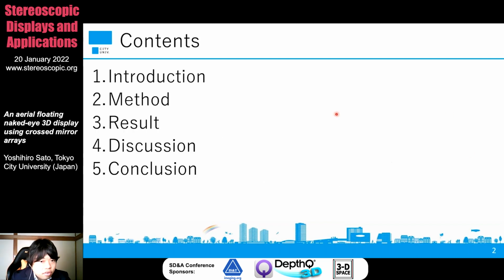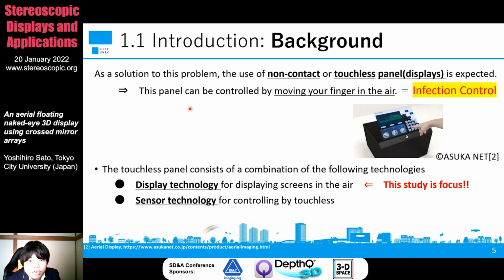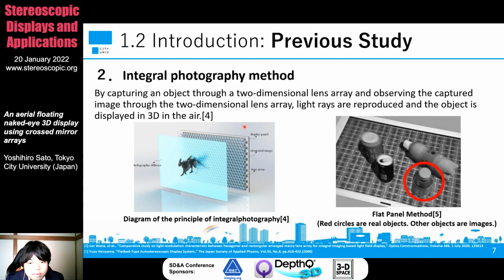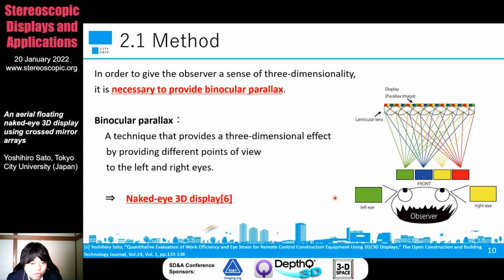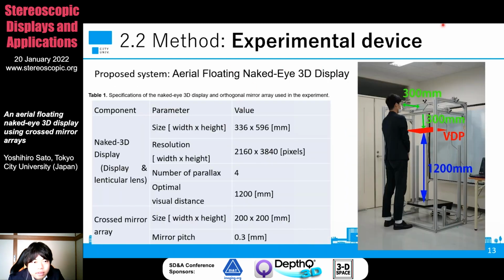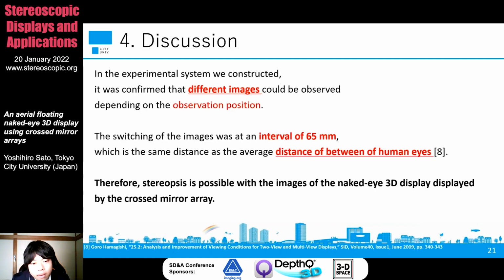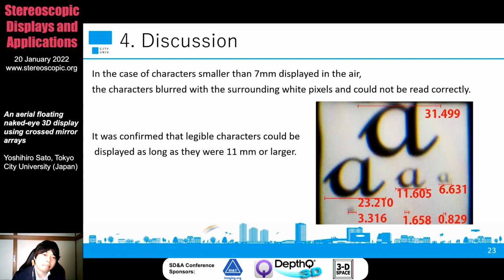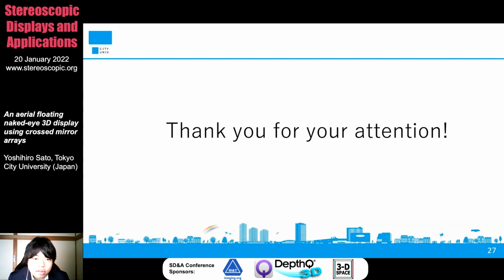SD&A 2022: An aerial floating naked-eye 3D display using crossed mirror arrays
This presentation was delivered at the 33d annual Stereoscopic Displays and Applications conference (20 January 2022) held online.

Title: An aerial floating naked-eye 3D display using crossed mirror arrays [SD&A-311]

Abstract: As the method of displaying the stereoscopic image in the air, there is a conventional method of combining the integral 3D display and the aerial display such as crossed mirror arrays. In integral 3D display, the number of usable pixels is smaller than that of a naked-eye three-dimensional (3D) display because images from many viewpoints are contracted and arranged in a row. Therefore, the integral 3D display cannot be displayed with high resolution. In this study, we propose a system that can provided clearer stereoscopic images. The proposal system is an aerial floating naked-Eye 3D display without the framework of the display. The results of the experiment confirmed that the obtained aerial image could provide different parallax images depending on the observation position, and naked-eye stereoscopic viewing was possible by observing different images with the left and right eyes.

Speaker: Yoshihiro Sato, Tokyo City University (Japan)